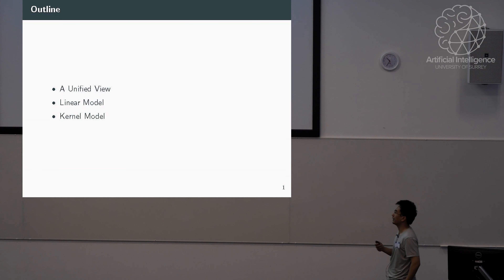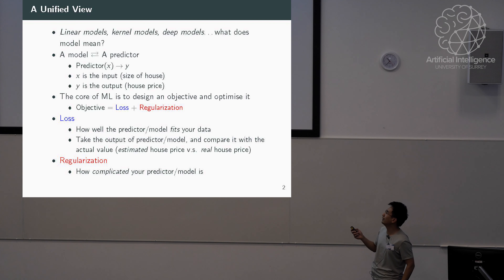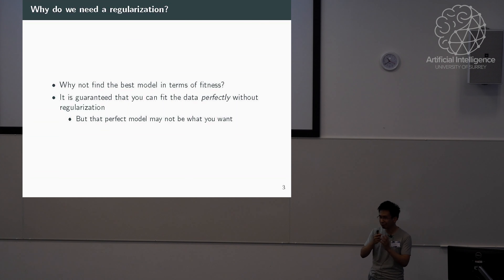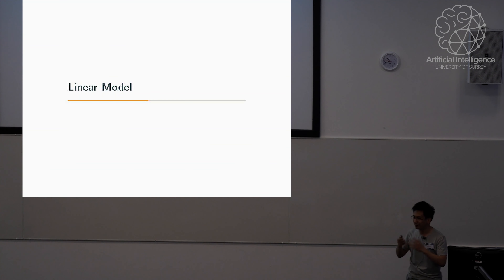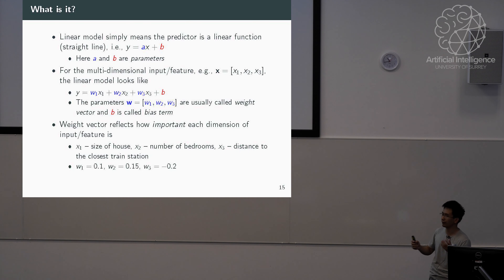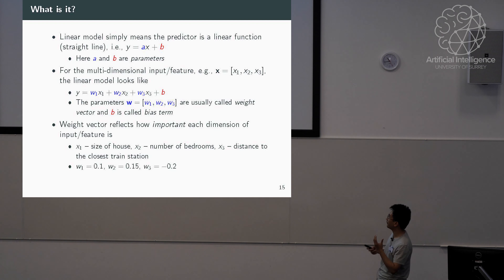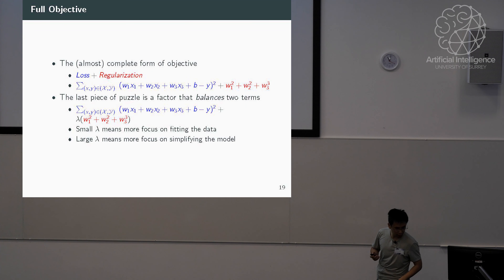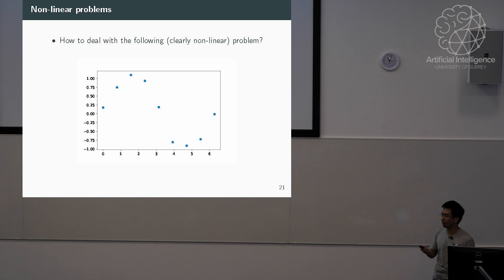1.2b AI@Surrey Summer School - Introduction to machine learning by Dr Yongxin Yang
Introduction to machine learning  -  Dr Yongxin Yang, Lecturer in Machine Learning, CVSSP, University of Surrey.

AI@Surrey Summer School, 23- 25 July 2019, University of Surrey, Guildford, UK.

AI@Surrey Research is an interdisciplinary collaboration in Artificial Intelligence and Machine Learning across the University of Surrey, bringing together world-leading expertise in advancing AI algorithms to address practical, real-world applications and the potential impact across a range of domains for the benefit of society.

Artificial Intelligence impacts almost all areas of research across the University, from Nutrition to improve diet for personal health, to law and ethics for the regulation of  autonomous decision-making systems. The University of Surrey leads on both, the fundamental AI theory - pioneering new Machine Learning algorithms and the understanding of black box AI systems - through to the application of AI for societal good in Healthcare, Security, Education and Entertainment.